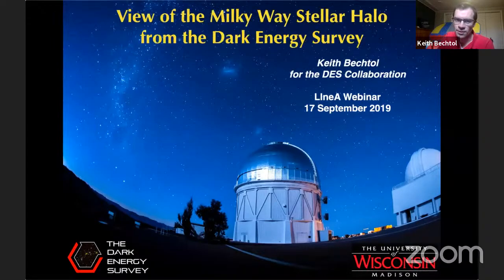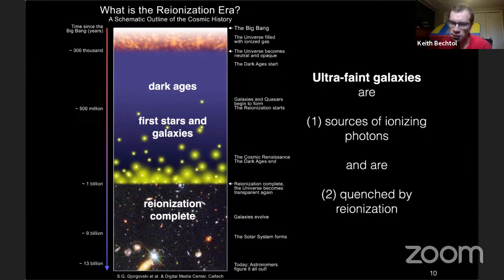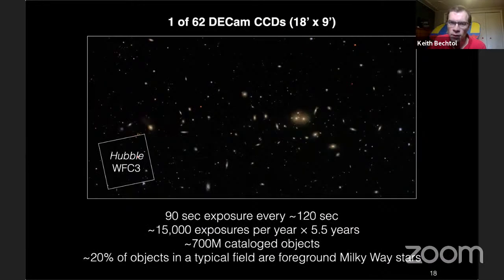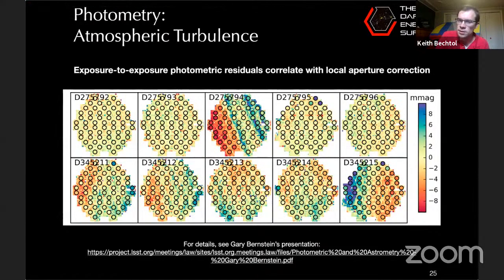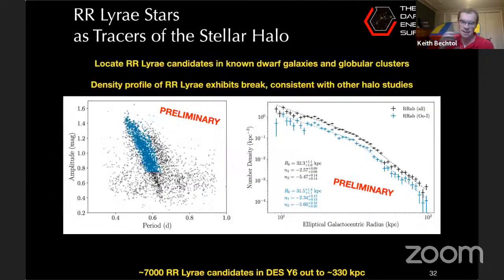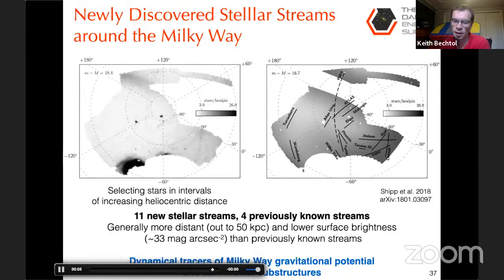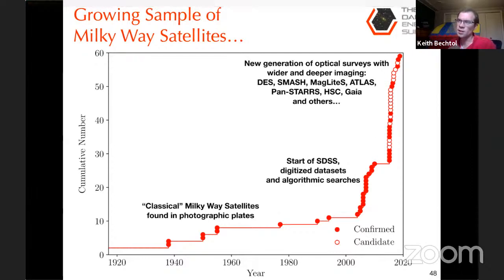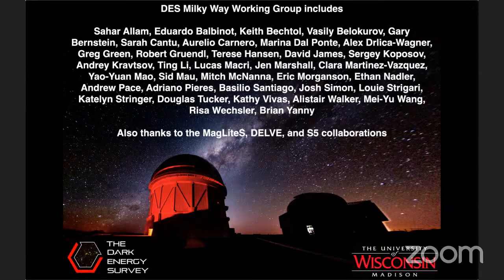View of the Milky Way Stellar Halo from the Dark Energy Survey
[LIneA Webinar] 17/09 - 11:00 am BRT

Keith Bechtol ( University of Wisconsin-Madison )